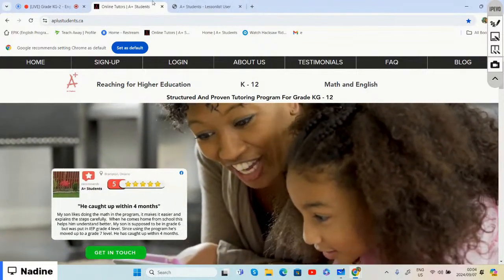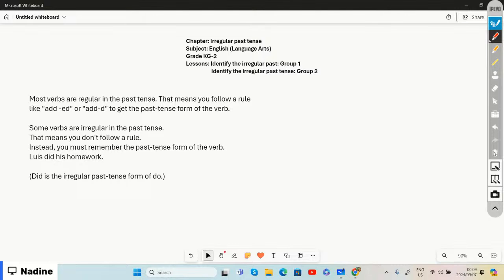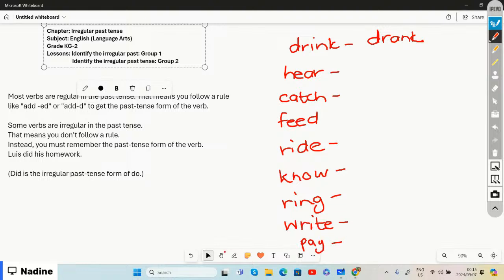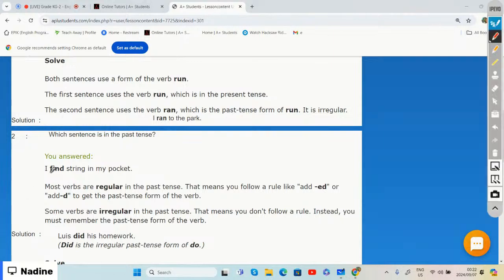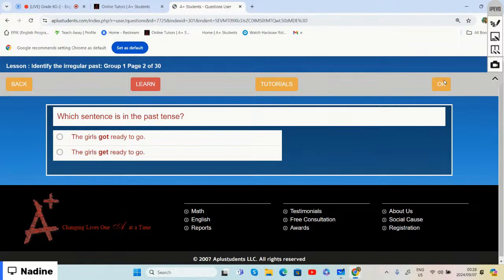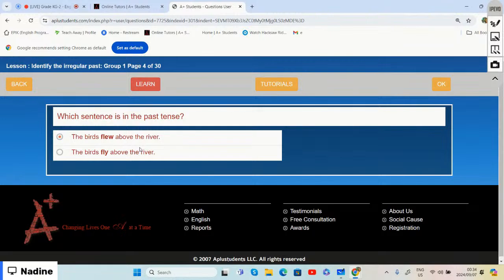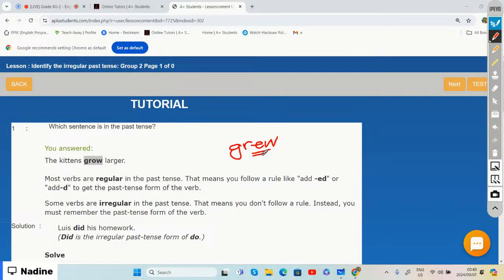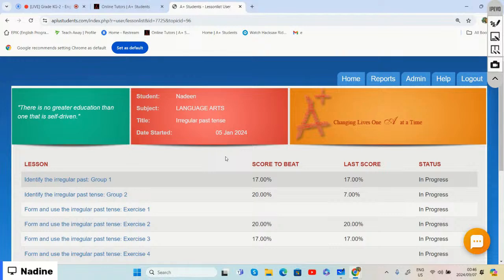Grade KG-2 - English: Irregular past tense